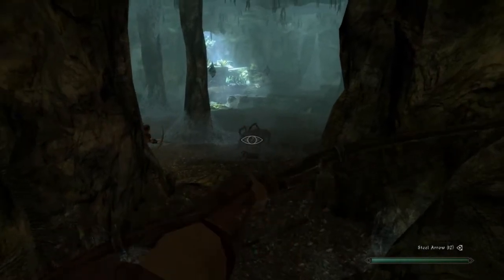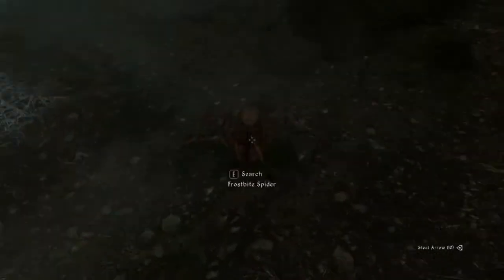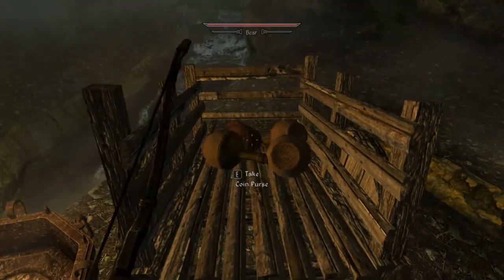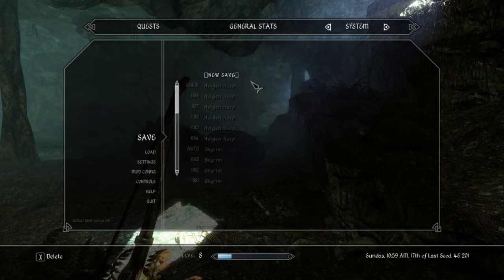Lets Play Skyrim - Video 4 of my lets play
Video 4 of my lets play